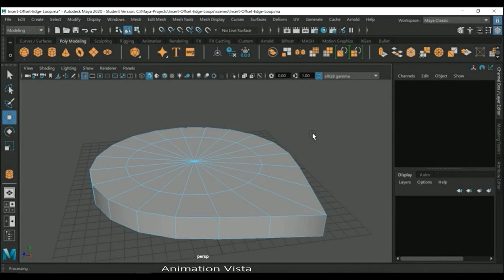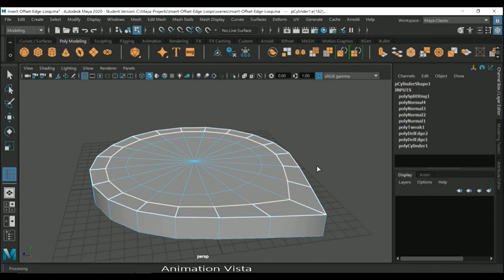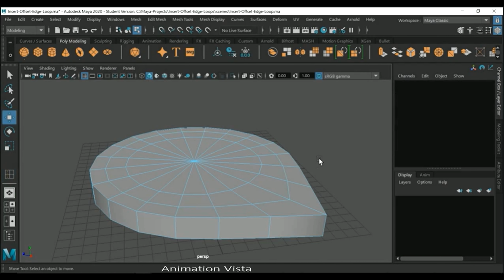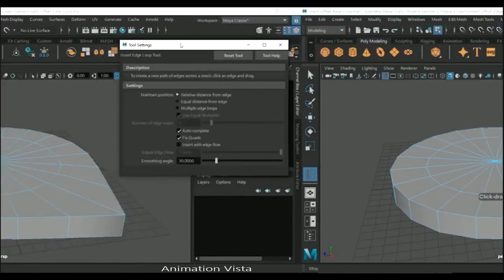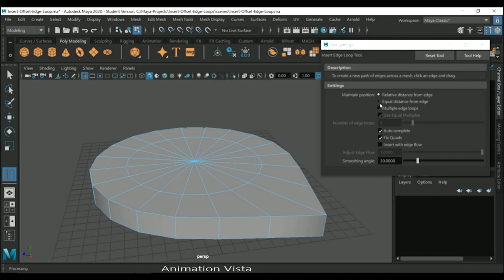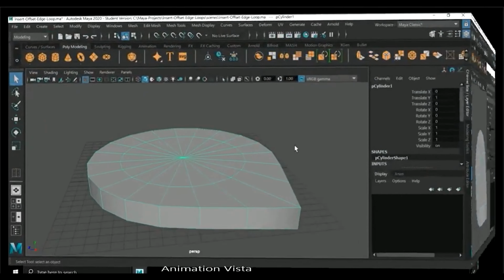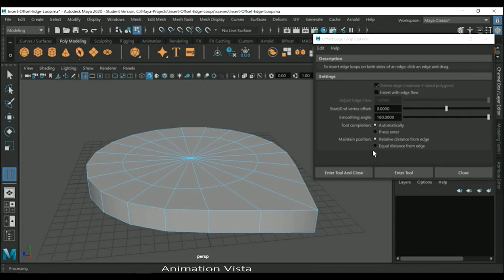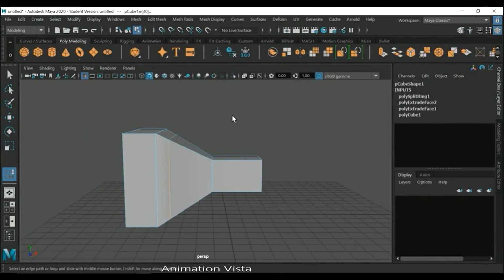Insert Edge Loop, Offset Edge Loop, and Slide Edge Tool_Ch_09 Tutorial